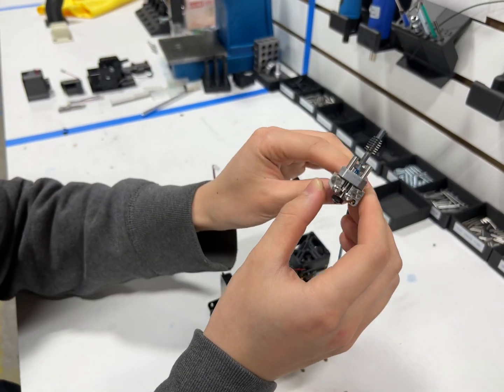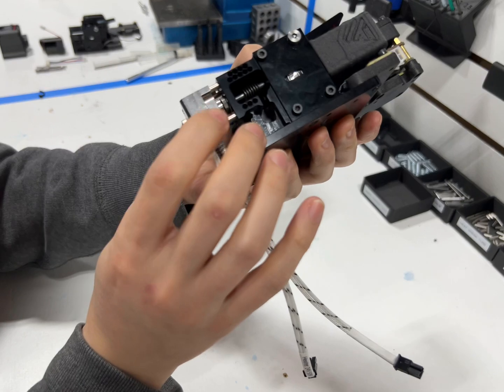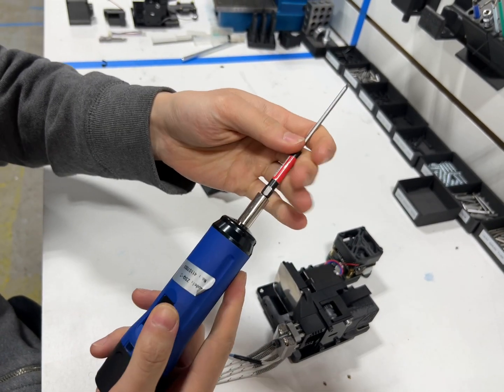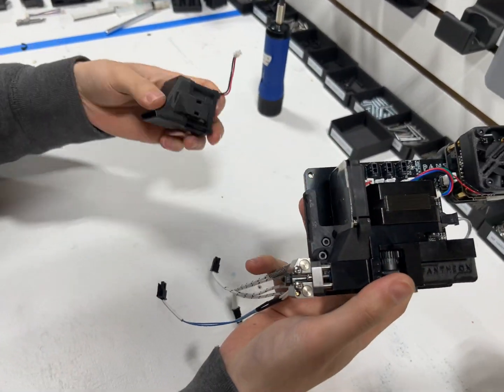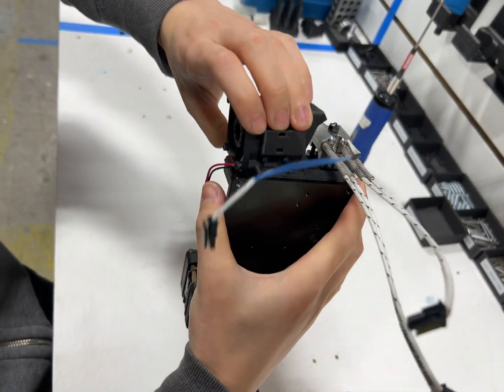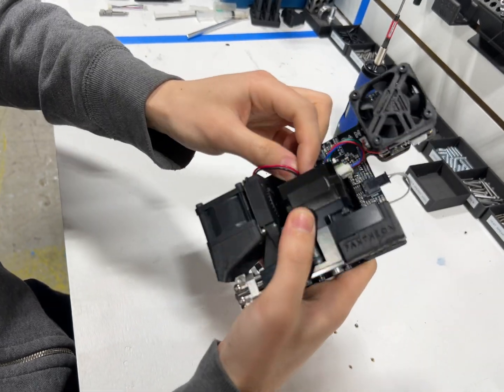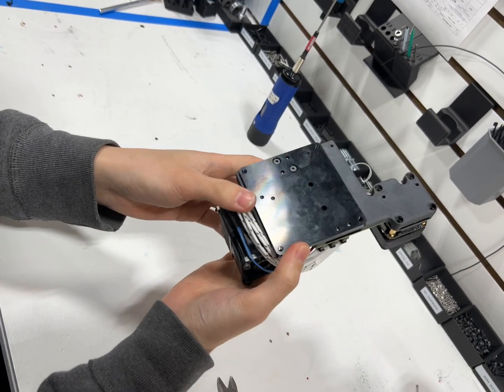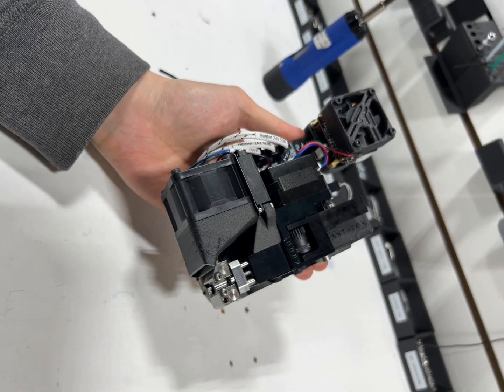How to install a new hot end onto Pantheon’s HS3 print head.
Stanley shows you step by step how to install a new hot end onto Pantheon’s HS3 print head.